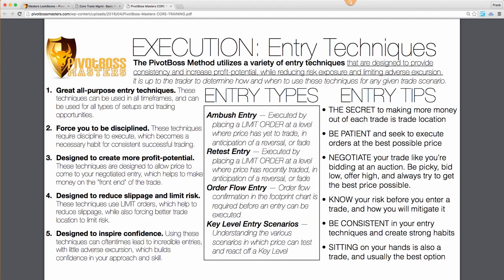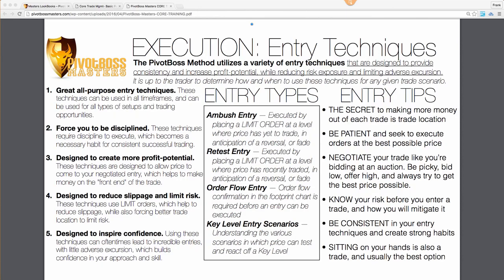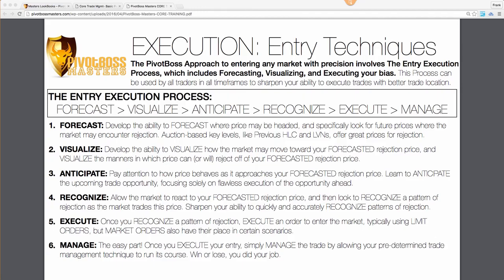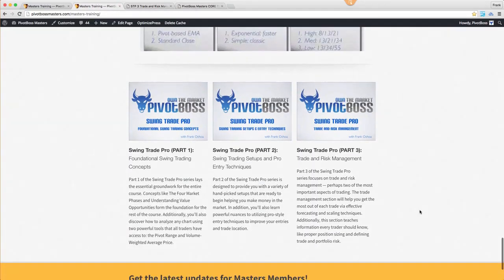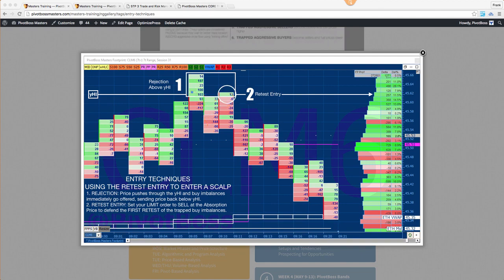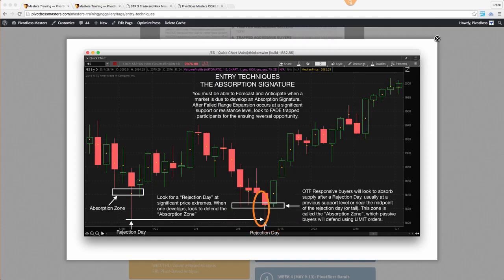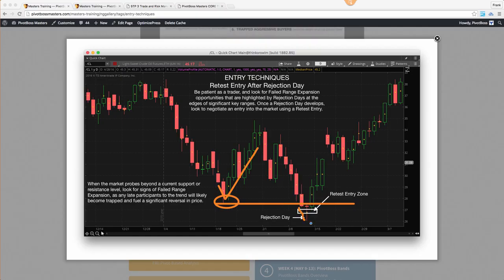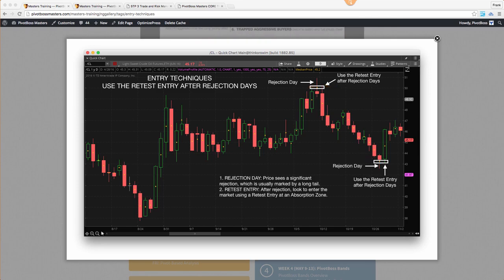13 Entry Techniques